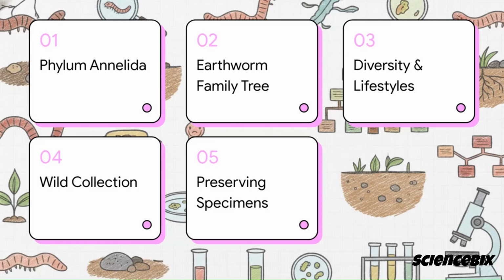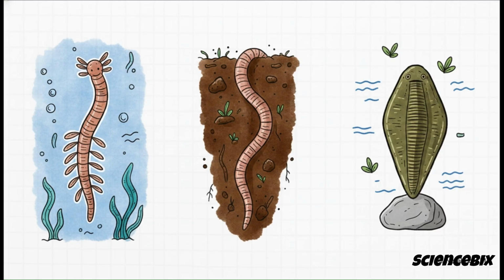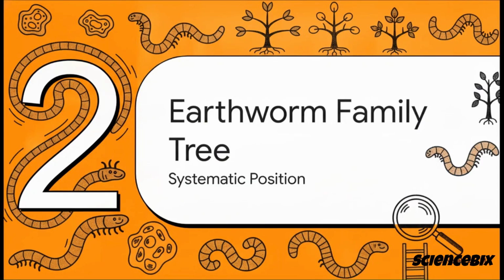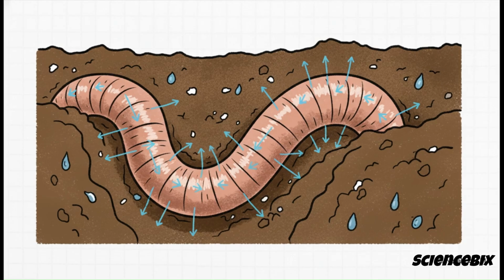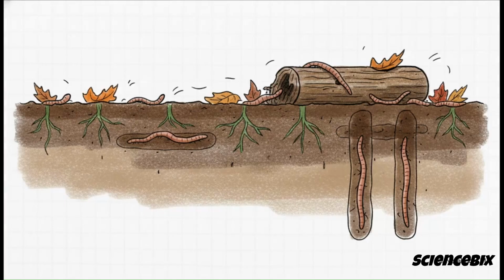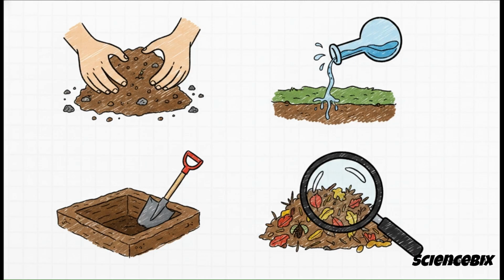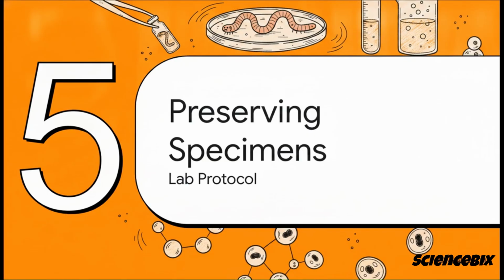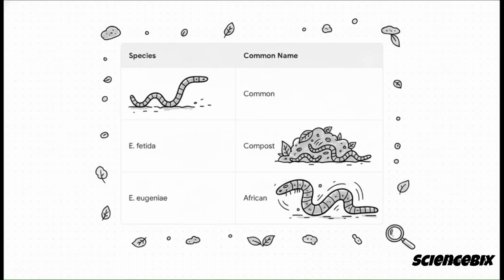Earthworm (Annelida) | Anatomy, Digestive, Nervous & Reproductive System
A complete animated walkthrough of Earthworm (Phylum Annelida) — from external morphology to internal organ systems — explained step by step for easy understanding.

In this video, you'll learn:
✅ Introduction to Earthworm & why it's called "Friend of the Farmer"
✅ External Morphology – Prostomium, Clitellum, Setae, Segments (Metameres)
✅ Body Wall Structure – Cuticle, Epidermis, Muscles
✅ Digestive System – Buccal cavity, Pharynx, Oesophagus, Gizzard, Stomach, Intestine, Typhlosole
✅ Blood Vascular System – Closed type circulation, Blood glands, Haemoglobin
✅ Excretory System – Nephridia (Septal, Integumentary, Pharyngeal)
✅ Nervous System – Brain, Nerve ring, Ventral nerve cord
✅ Sensory System – Light & touch receptors, Chemoreceptors
✅ Reproductive System – Hermaphrodite nature, Testes, Ovaries, Spermathecae, Cocoon formation & Development

Perfect for students studying Biology / Zoology, NEET aspirants, and anyone curious about invertebrate anatomy — explained visually with clear animation for easy revision.